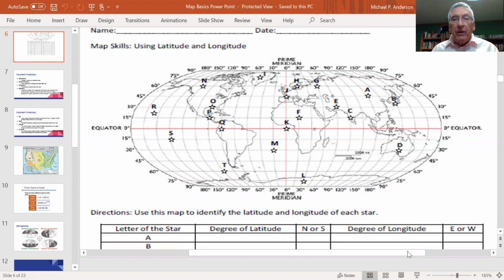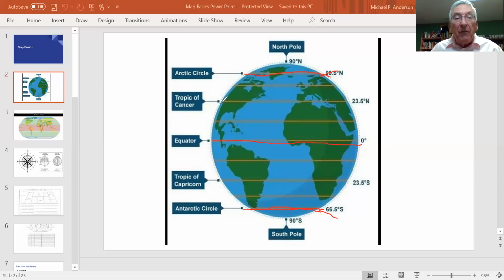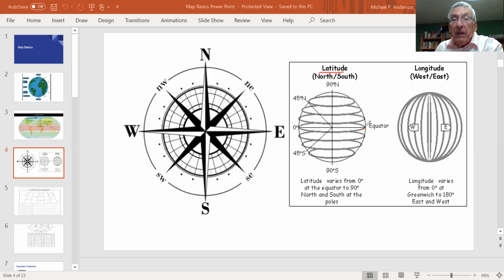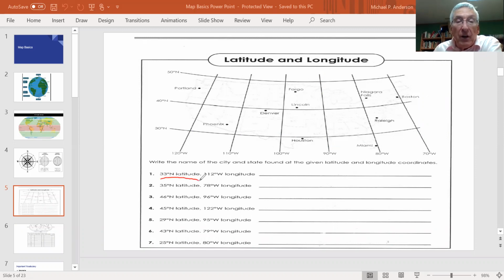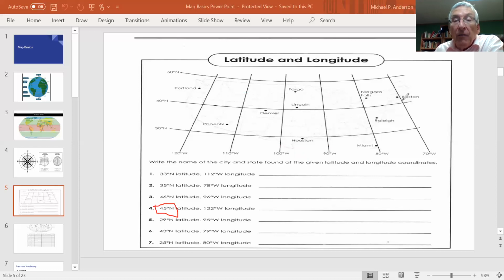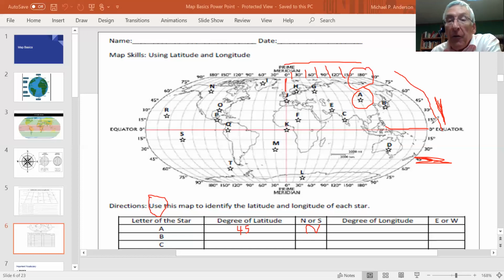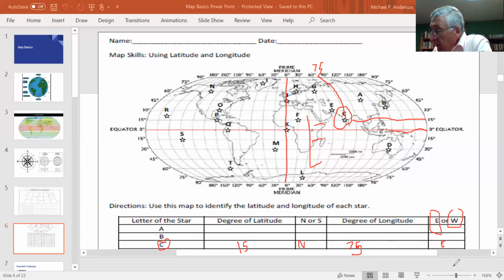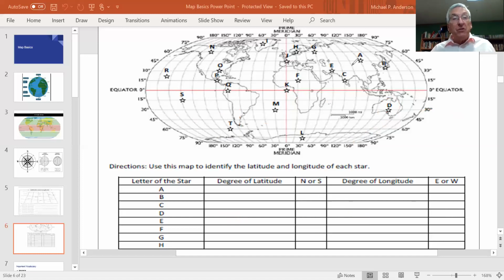Day 5 Geography Lesson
Equator, Tropic of Cancer, Tropic of Capricorn, Prime Meridian, Arctic Circle, Antarctic Circle, Latitude and Longitude. Help with the Lat/Long assignment.